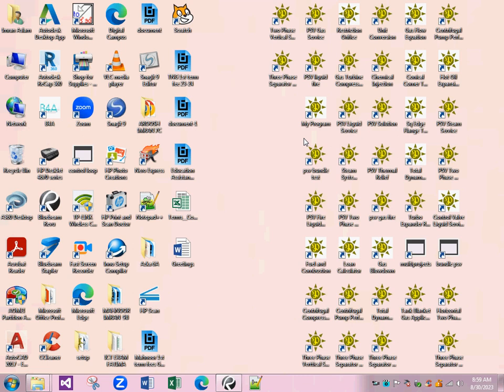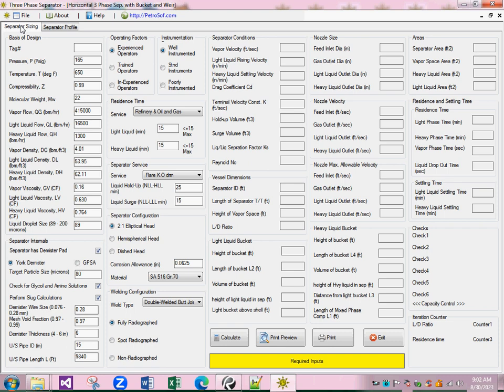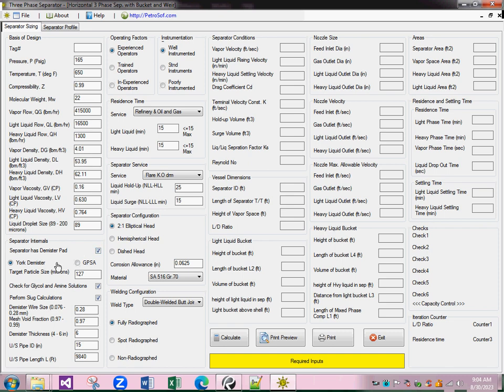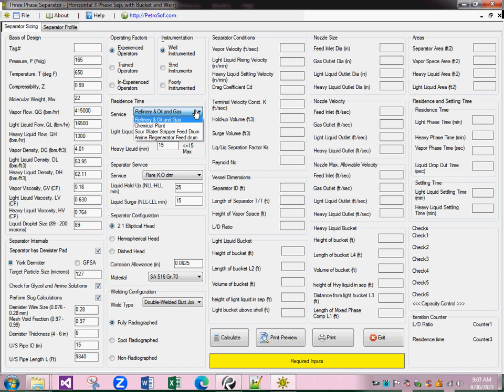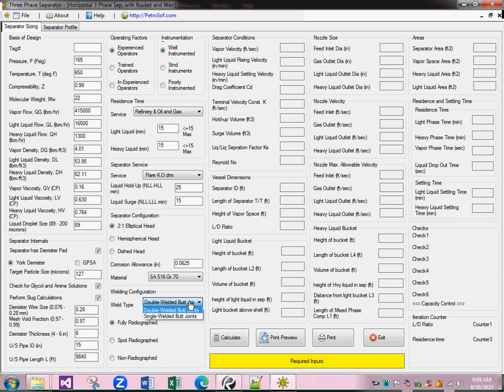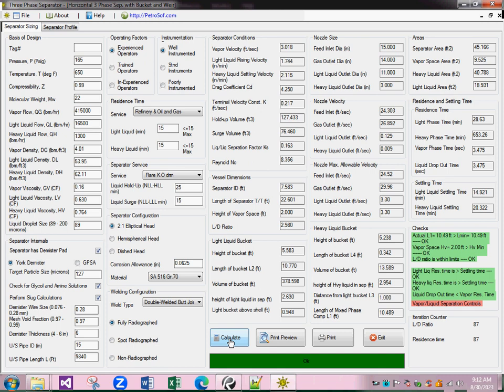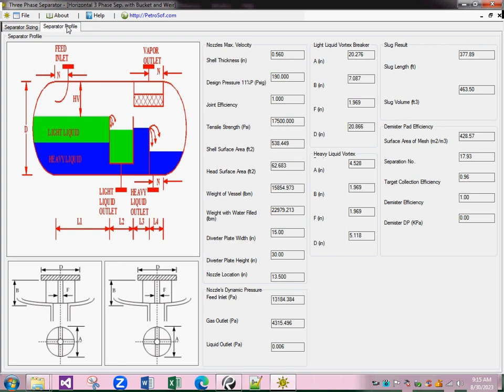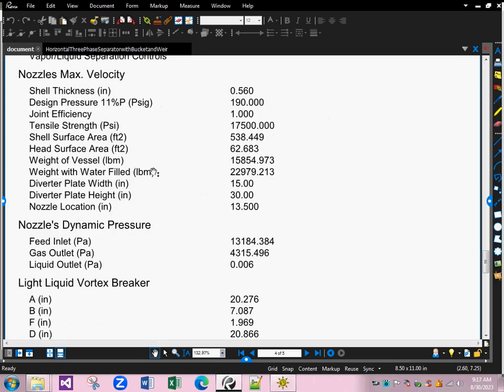Three Phase Separator with Bucket and Weir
A demonstration video of three phase horizontal separator. Further, there are seven (07) different types of separator sizing applications are available. to review the main features of each application.